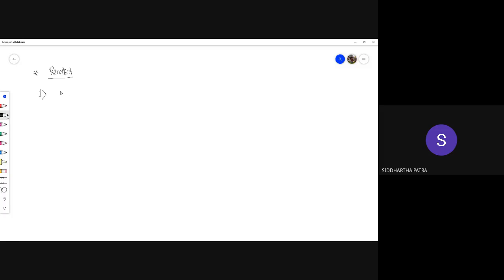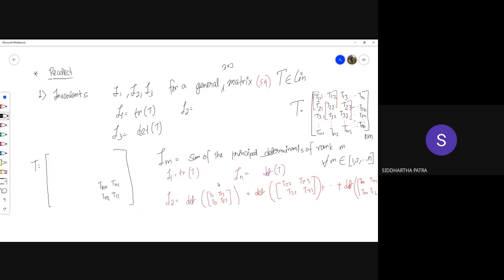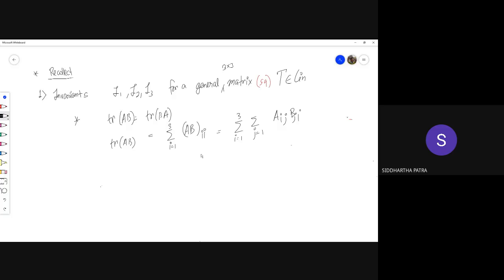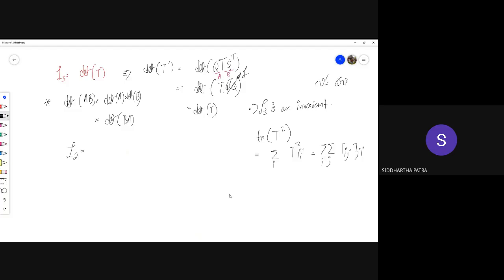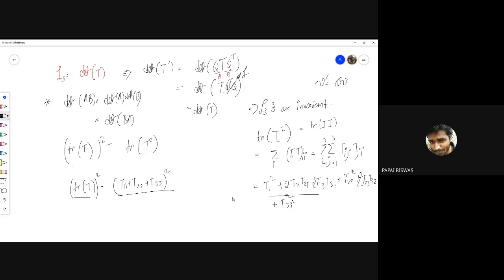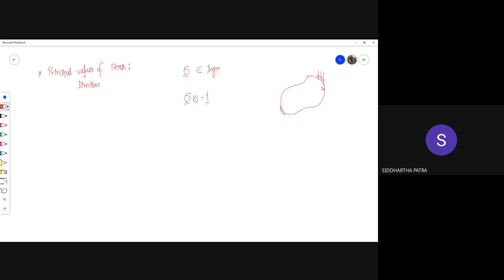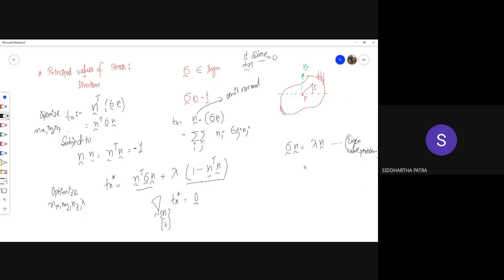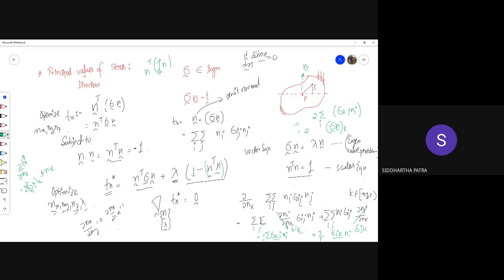Lecture 4 : Invariants